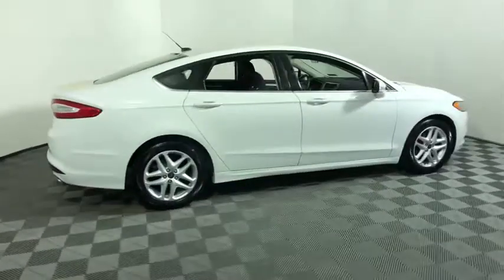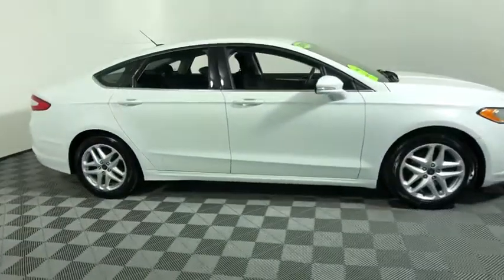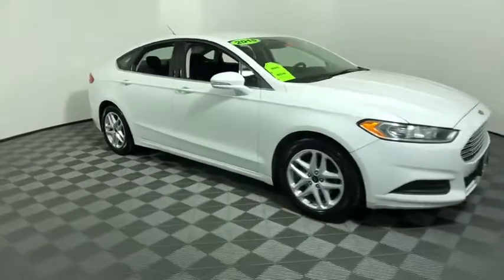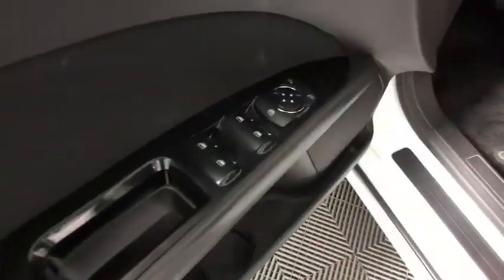2015 Ford Fusion Easton, Allentown, Bethlehem, Phillipsburg and Stroudsburg PA TP10566A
Oxford White Used 2015 Ford Fusion available in Easton, Pennsylvania at Koch Toyota. Servicing the Allentown, Bethlehem, Phillipsburg and Stroudsburg PA area.

Koch Toyota
3816 Hecktown Rd

CLEAN CARFAX...NO ACCIDENTS, INCLUDES PRE-PAID MAINTENANCE, BACK UP CAMERA, ALLOY WHEELS, ABS brakes, Electronic Stability Control, Exterior Parking Camera Rear, Fully automatic headlights, Heated door mirrors, Illuminated entry, Speed control, Steering wheel mounted audio controls, Traction control, Turn signal indicator mirrors.br22/34 City/Highway MPGbrbrAwards:br  * 2015 IIHS Top Safety Pick   * 2015 KBB.com 10 Best Sedans Under $25,000   * 2015 KBB.com Brand Image AwardsbrKOCH 33 MEANS MORE!